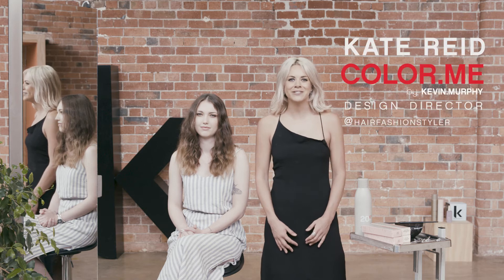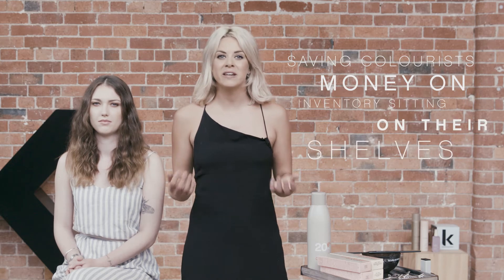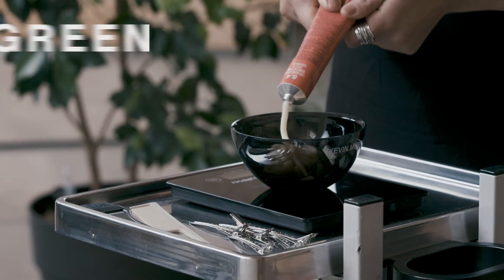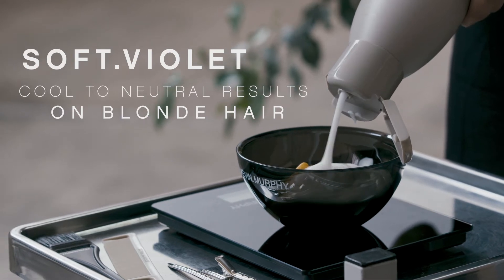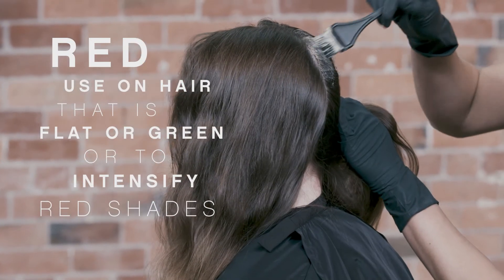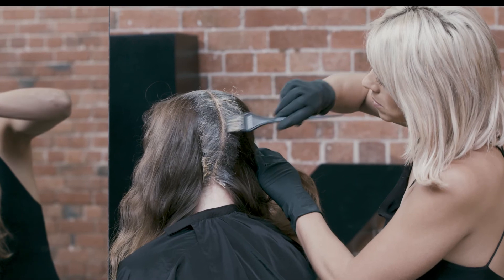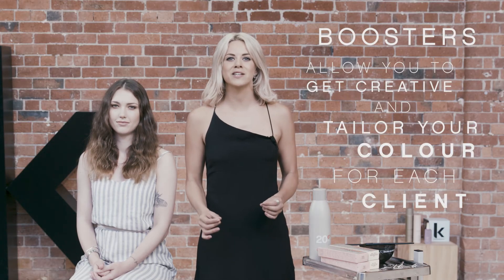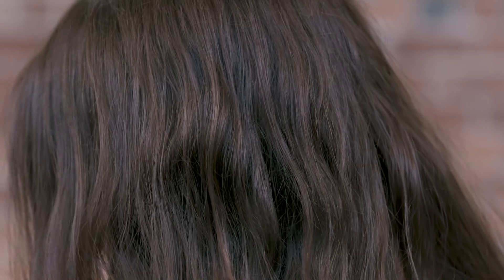COLOR.ME by Kevin Murphy: BOOSTER Education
Hair colour education on demand: Kate Reid Design Director explains the features and benefits of COLOR.ME BOOSTER shades plus explains how you can create limitless personalize hair colour for your client.